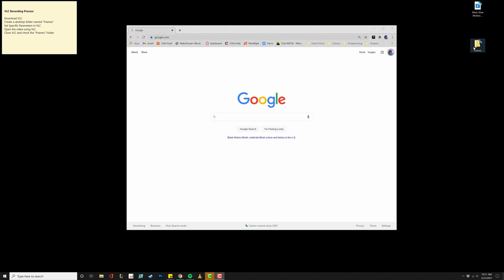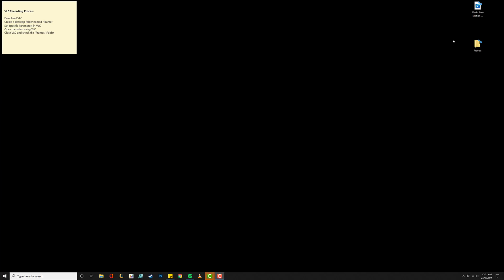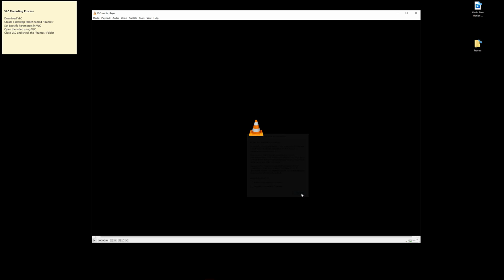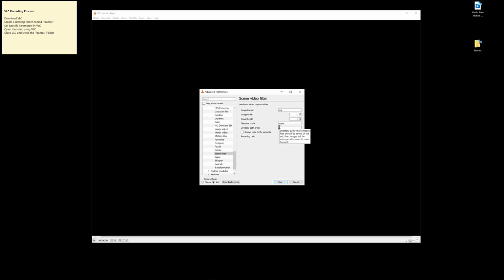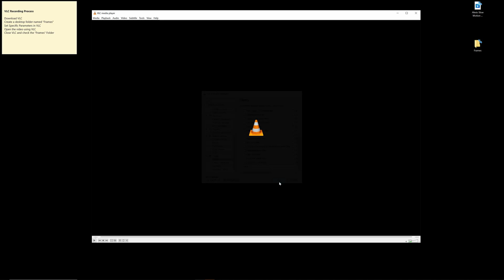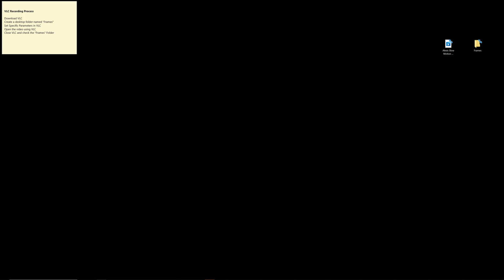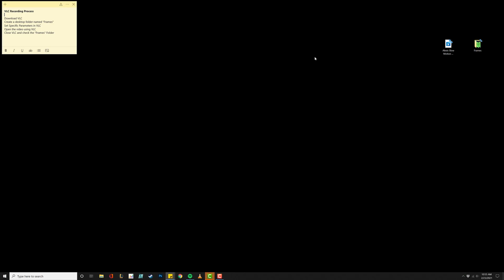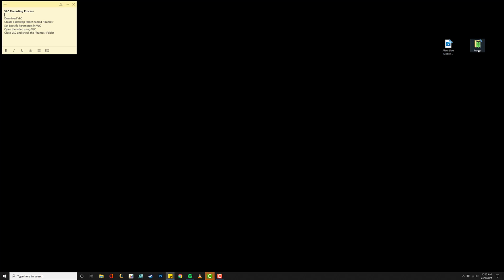Frame Extraction for Windows